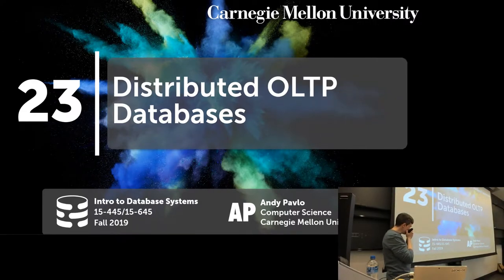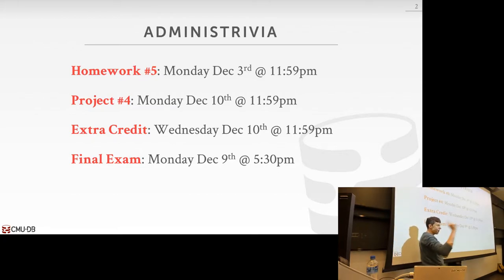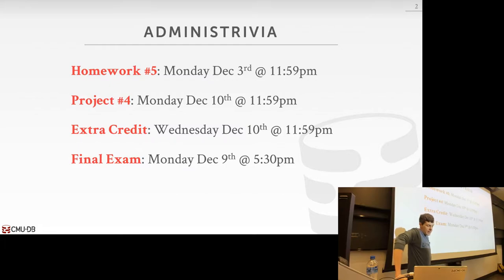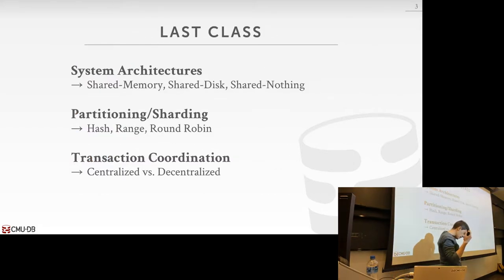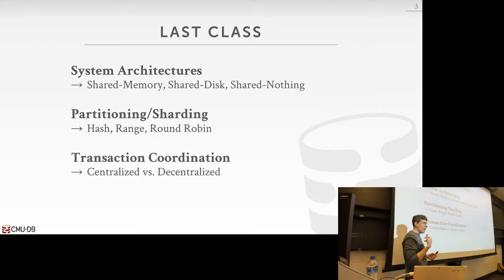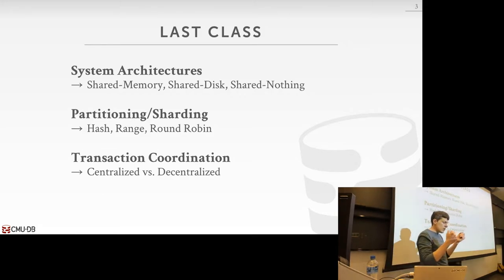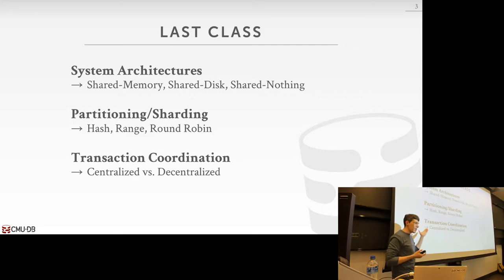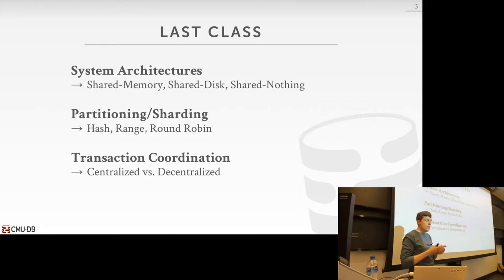23 - Distributed OLTP Databases (CMU Databases Systems / Fall 2019)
15-445/645 Intro to Database Systems (Fall 2019)
Carnegie Mellon University